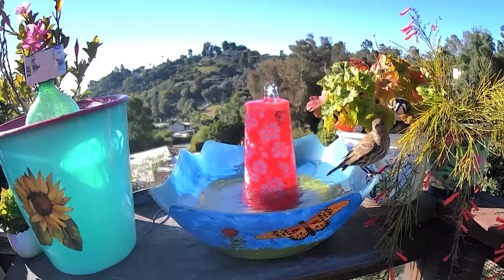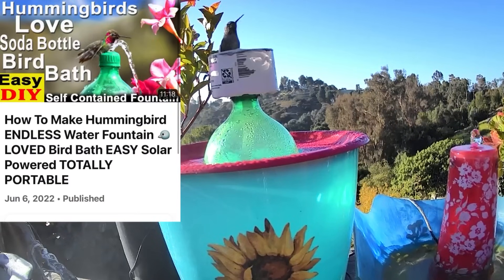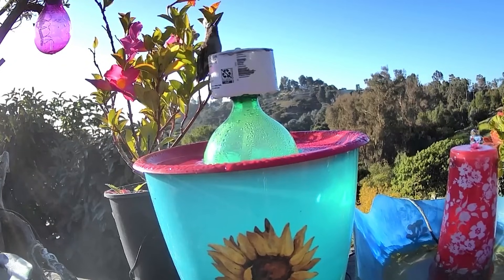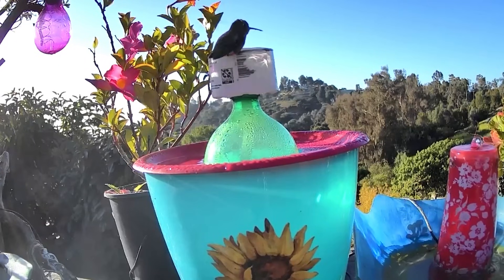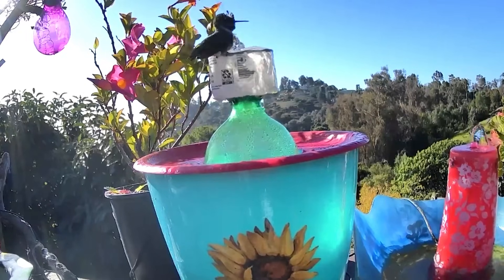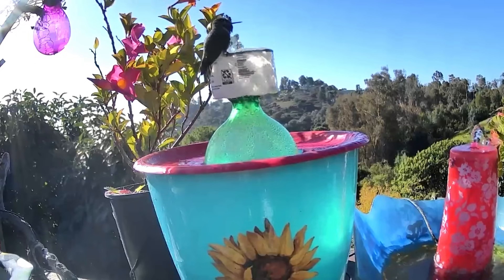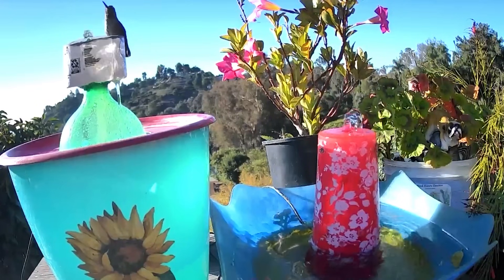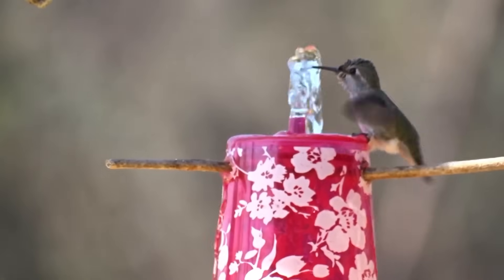How to Attract Hummingbirds to Birdbath See Candid Camera Behavior of Hummingbird on Water Fountain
Attracting Hummingbirds to DIY solar fountain, on Candid Camera to See the Behavior of Hummingbird on Solar Water Fountain Hummingbird Feeder, how to bring hummingbirds to water fountain to keep them happy.

How To Make Hummingbird ENDLESS Water Fountain 🐦 BEST EVER Bird Bath Solar Powered TOTALLY PORTABLE

How To Make a Hummingbird WATER BOTTLE Fountain Bird Bath *Endless Slow Flow Portable Solar Powered

How to Feed & Attract Hummingbirds to Hummingbird Feeder to Save their Life